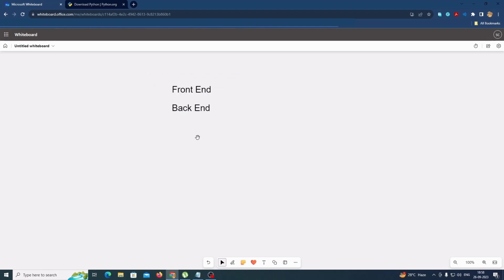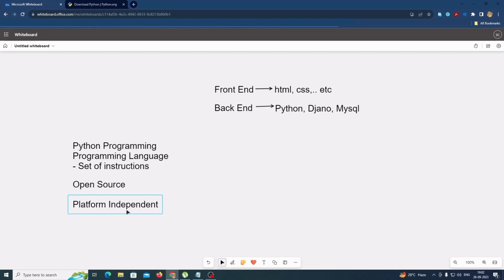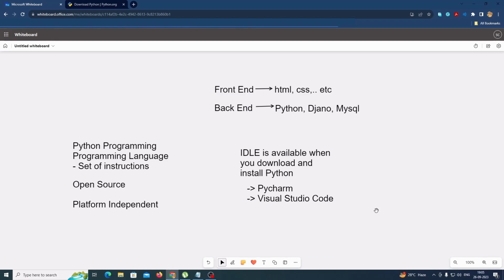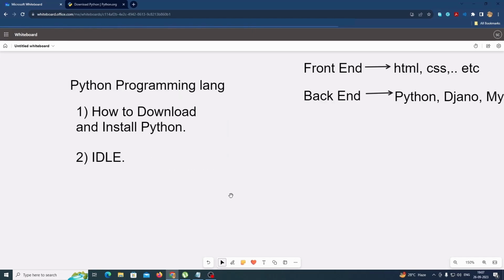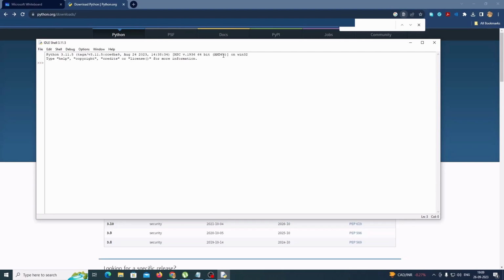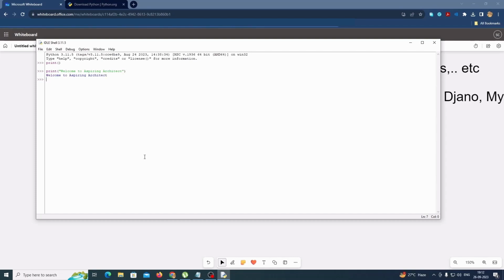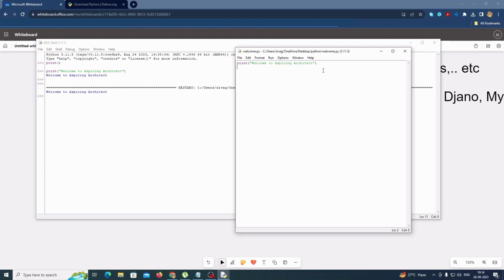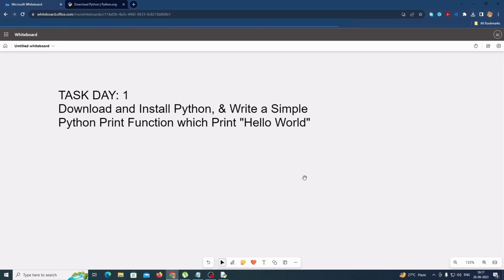What is Python? Introduction to Python | Python for Beginners | Episode 1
Welcome to Episode 1 of our Python for Beginners series! In this session, we kickstart your journey into the world of Python programming.

We begin by distinguishing between the front end and back end of web development. Frontend involves user interface technologies like HTML, CSS, and Bootstrap, while the backend is where the logic and functionality reside, typically implemented with Python, Django, and databases like MySQL. You'll see how Python plays a crucial role in the backend of many companies' web applications.

Python is a versatile programming language, and we delve into its key attributes:

Programming Language: Python is a set of instructions that allow you to communicate with computers. It's what enables operations like addition, bridging the gap between human-readable code and machine language.

Open Source: Python is freely available on python.org, making it accessible to all.

Platform Independence: You can run Python on any platform, whether through IDLE (for executing programs), command prompts, or third-party tools like PyCharm or Visual Studio.

Wide Applications: Python's versatility extends to web applications, desktop software, machine learning, artificial intelligence, data science, and even DevOps. There are countless opportunities to explore.

Ease of Learning: Python is renowned for its simplicity. We'll start from the very basics, making it accessible even if you have no prior programming knowledge.

We emphasize that this course focuses on Core Python, designed specifically for beginners. Our lecture covers the following topics:

Installation: We guide you through the process of downloading and installing Python, highlighting its open-source nature. We also show you how to use the command prompt by selecting "Add Python" during installation.

Getting Started with IDLE: You'll learn how to open IDLE and write Python code directly. We'll cover writing single lines of code as well as creating new files for more extensive programs. Don't worry; we'll also discuss how to handle errors.

Print Statement: To get you started with coding, we introduce the fundamental "print" statement.

Whether you're an absolute beginner or just looking to refresh your Python skills, this lecture is your first step into the exciting world of Python programming.